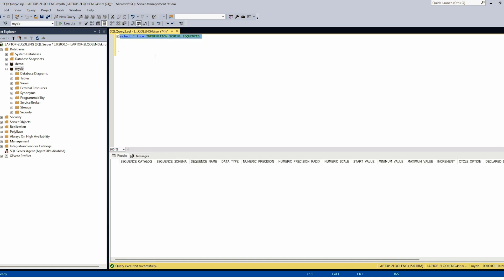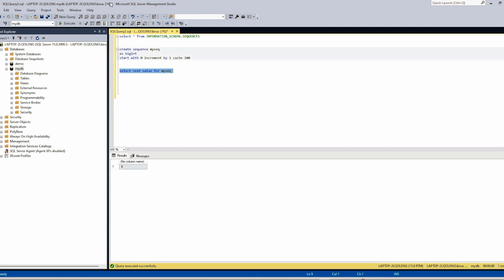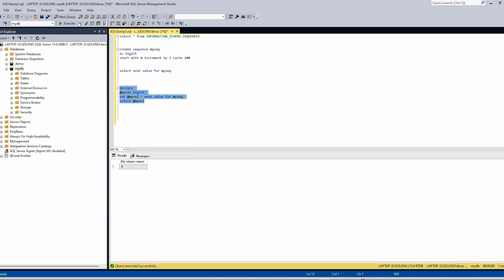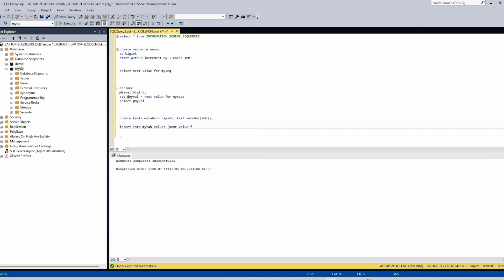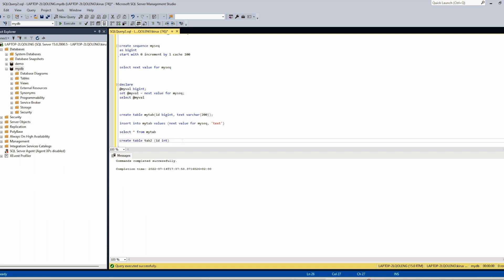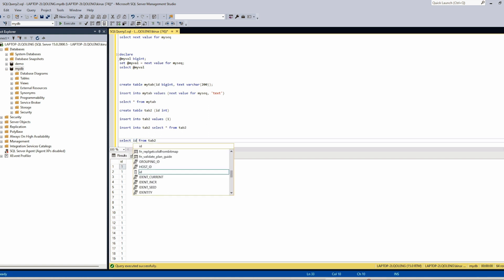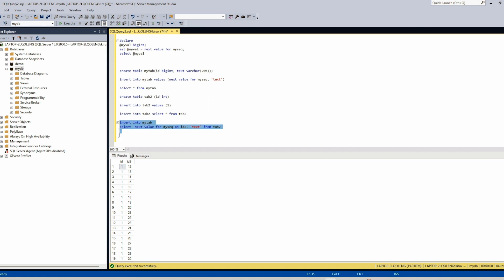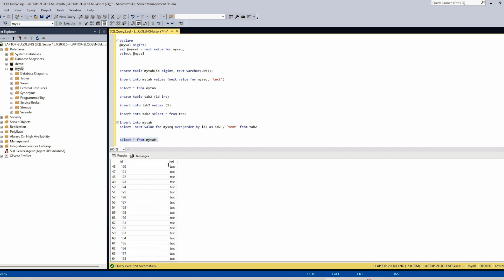sequences in sql server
some basic things about sequences in sql server.
How to create a sequence and use it in SQL and T-SQL.
How to make a bulk insert using a sequence